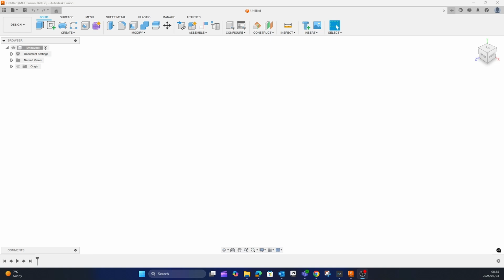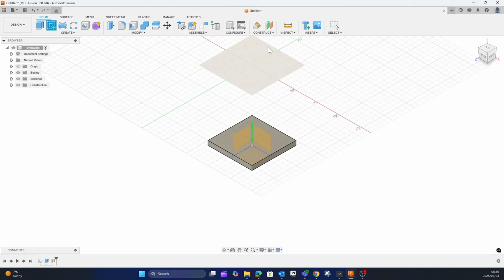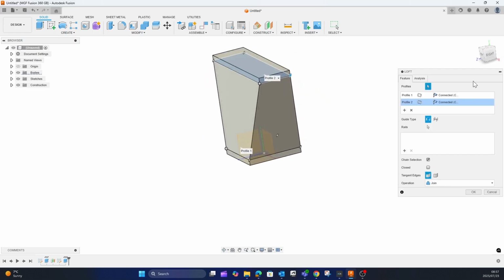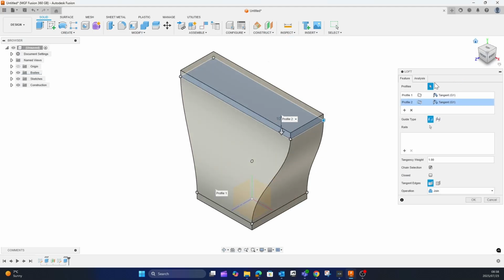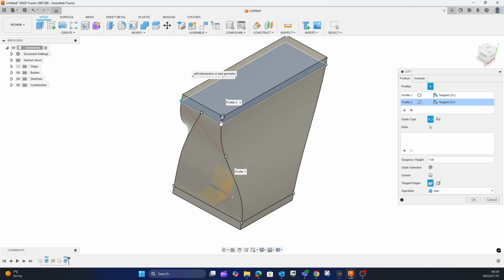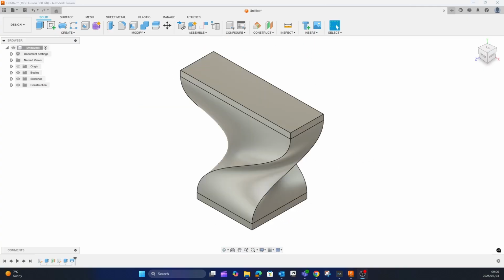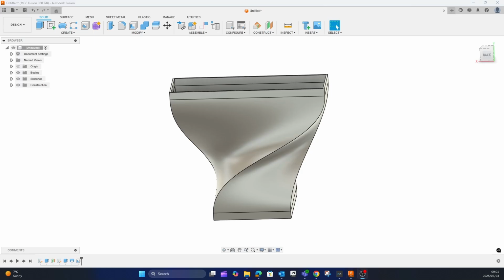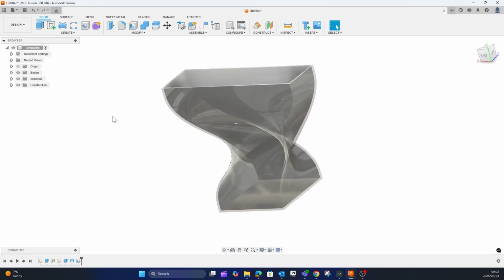Manipulating the basic Loft within Autodesk Fusion